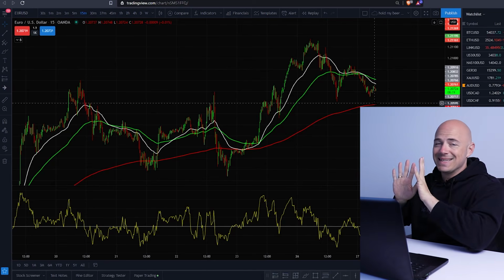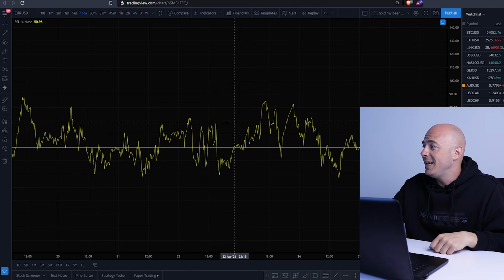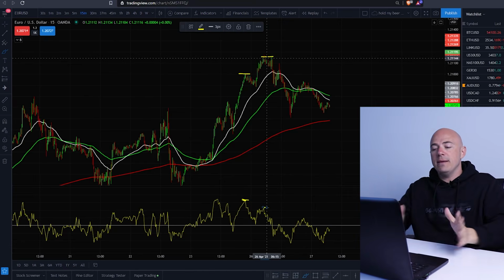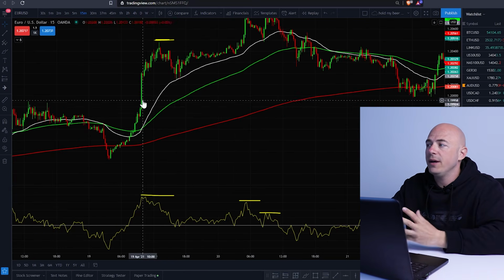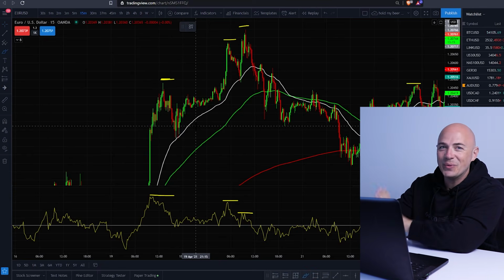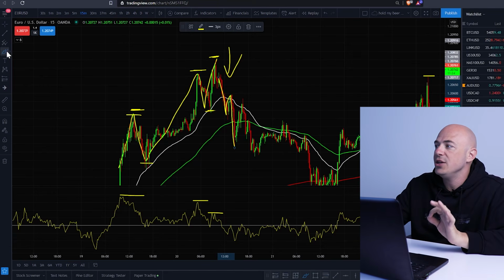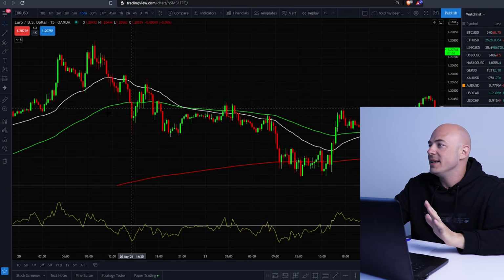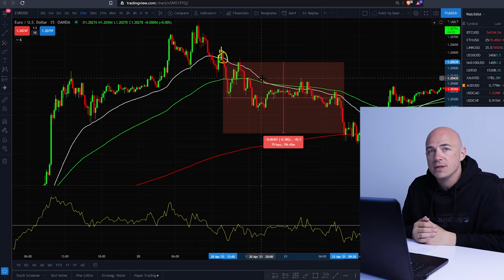RSI Divergence Trading Strategy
Earn Money Daily from our Trade Ideas while you learn How to Trade
Only at The Trading Floor

An RSI Divergence trading strategy will help you find the best possible entry for your trade when used correctly. RSI Divergence or Relative Strength index Divergence shws traders a loss of momentum and suggests the price will go the opposite direction. When looking for an RSI Divergence it is important to no that depending on the momentum of the price action it may continue in that direction before fully reversing.

Using divergence is a popular way to identify potential trading opportunities. But how does it work and when does it stop working?

RSI Divergence occurs when the Relative Strength Index indicator starts reversing before price does. A bearish divergence consists of an overbought RSI reading, followed by lower high on RSI. At the same time, price must make a higher high on the second peak, where the RSI is lower. In a bullish divergence situation, there must be an oversold condition on the RSI, followed by a higher low on the RSI graph. Simultaneously, price must form a lower low on the second peak.